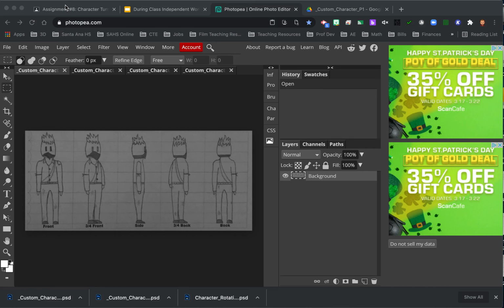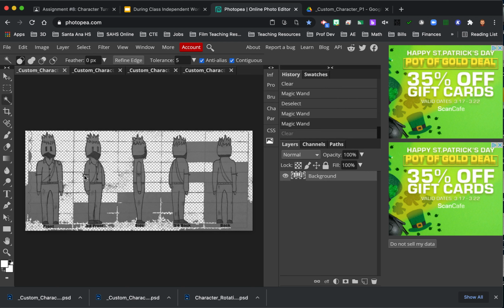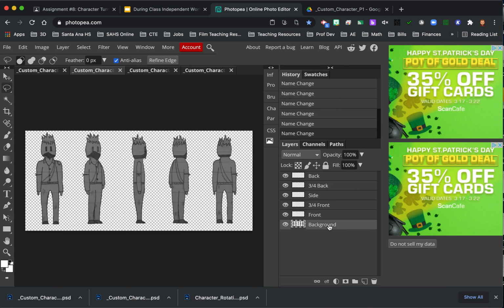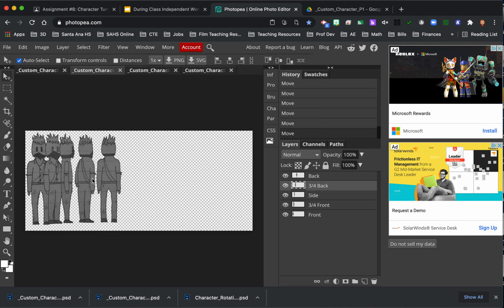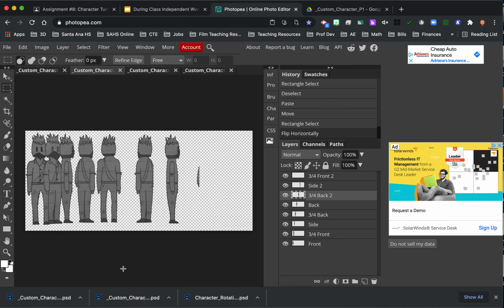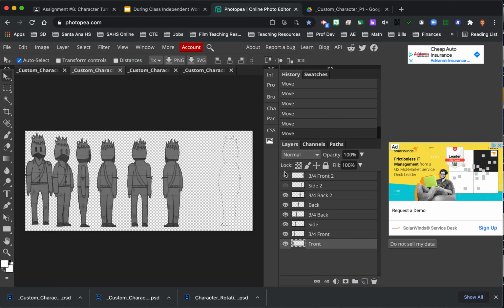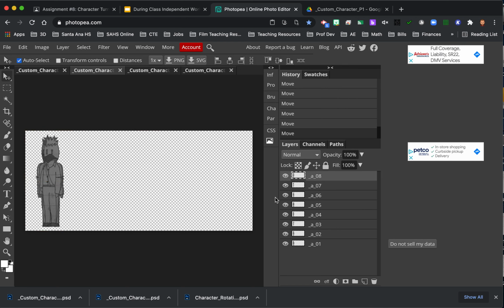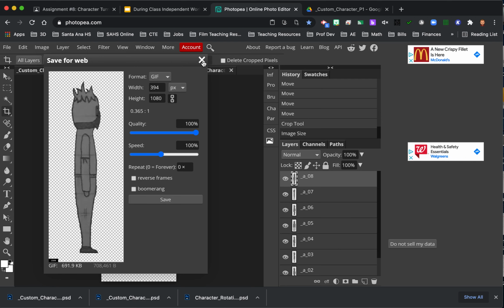Character Rotation Directions